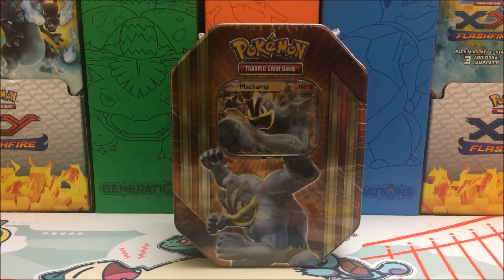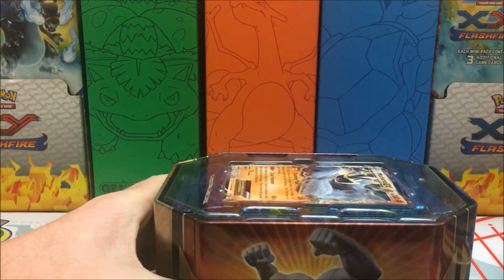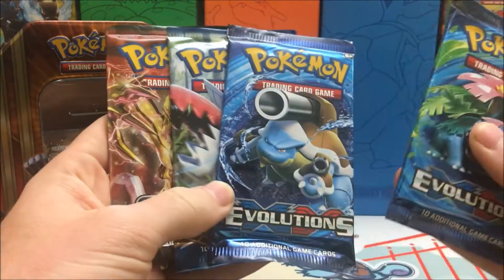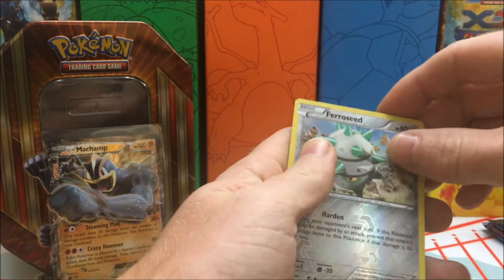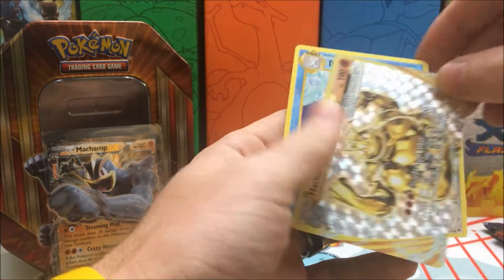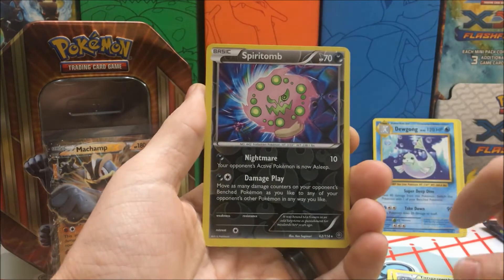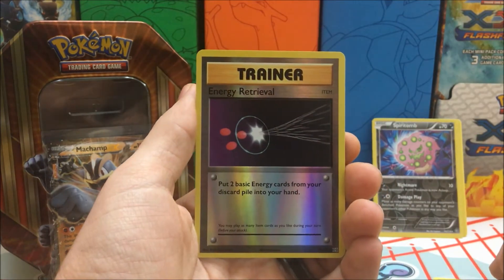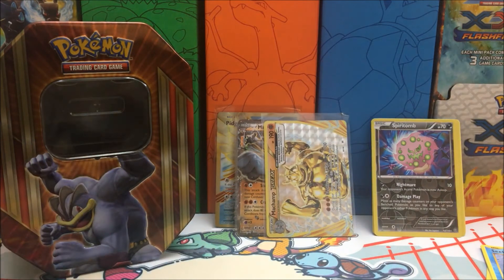SERIOUSLY?! Opening a Machamp EX Tin Pokemon Tin | Pokemon Pack Opening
Today we have a Machamp EX Tin to open up! This Pokemon Tin was packed full of awesomeness. We managed to pull a super off center Full Art and a few holofoils!

These Pokemon Tins come with 4 Pokemon TCG Booster Packs, 1 Pokemon EX Promo Card, and 1 Pokemon TCGO Code.

►ThePokeCapitals Amazon Storefront: